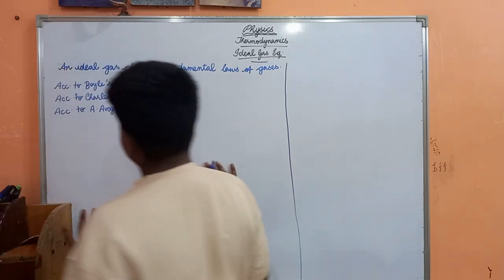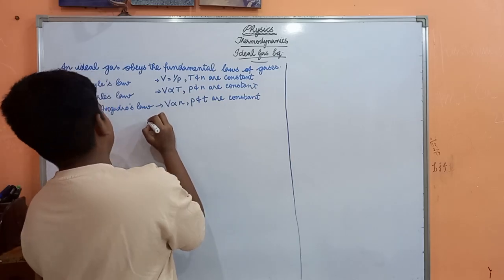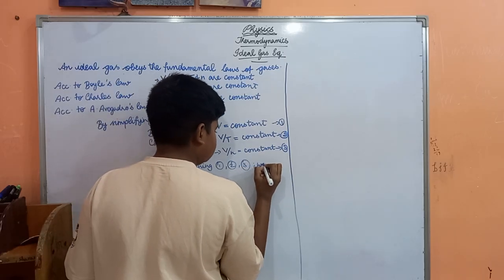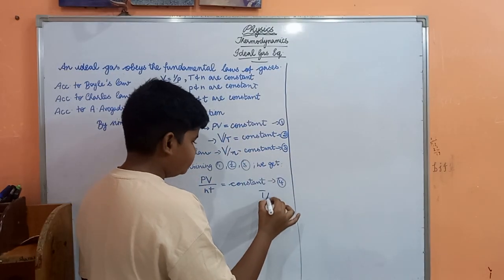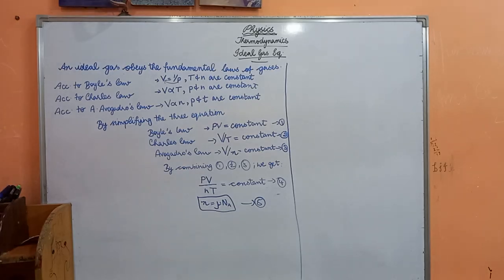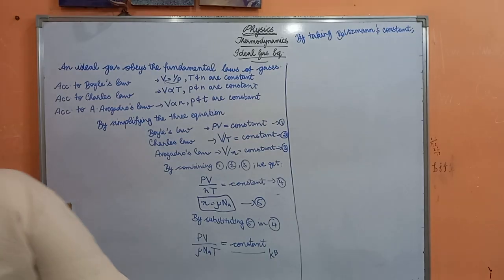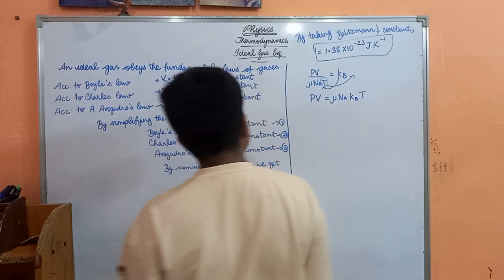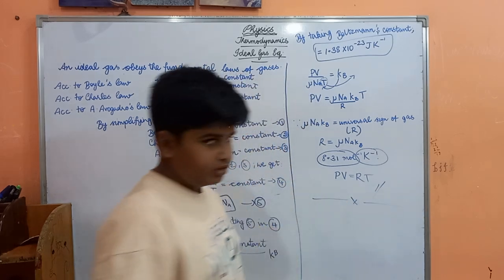Ideal gas equation